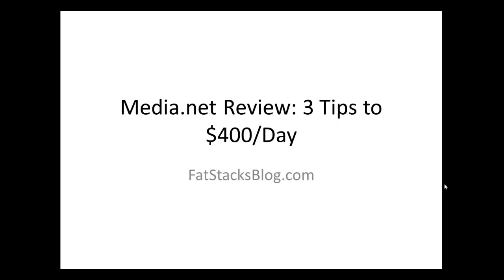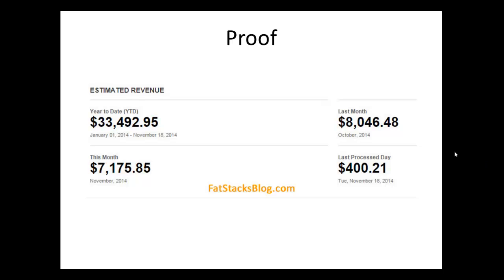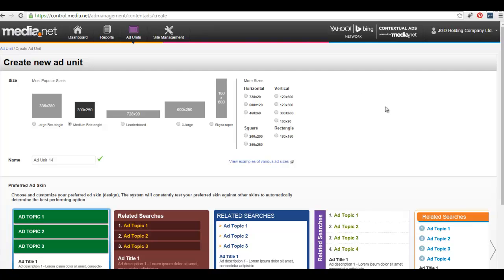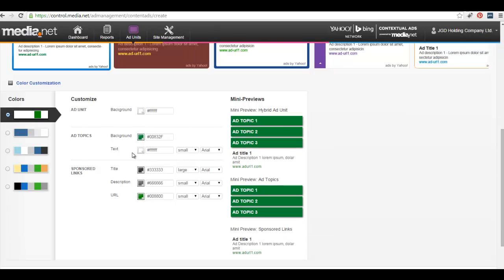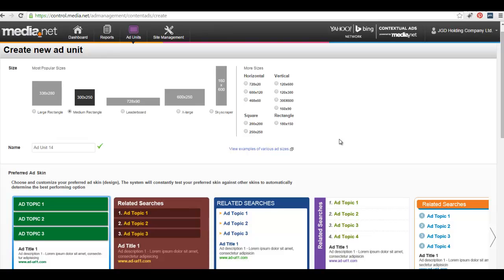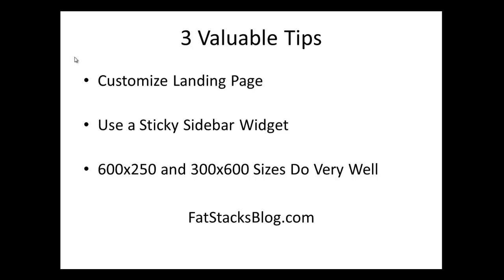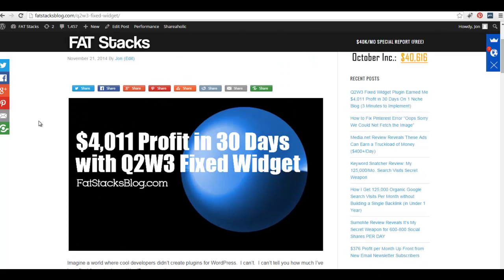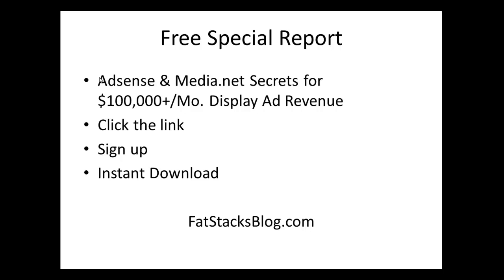Media net Review Reveals 3 Tips How I Earn $400 Plus Per Day with These Ads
(aff link)

This in-depth Media.net video review reveals how I make $400+ per day USD with Media.net.

I show screenshots of my revenue, the backend of the Media.net advertising platform and most importantly 3 really good tips that took me from $100 per day to $400+ per day in a matter of months.

I use Media.net ads in addition to Adsense.  Yes, it's a viable Adsense alternative, but it's also a fantastic ad option to use in addition to Adsense ads on a website.

If you monetize with display ads, I strongly recommend that you use Media.net ads on your website or blog.

Be sure to get all of my tips for Media.net ad and Adsense in my very valuable and highly coveted "Display Ad Secrets" guide